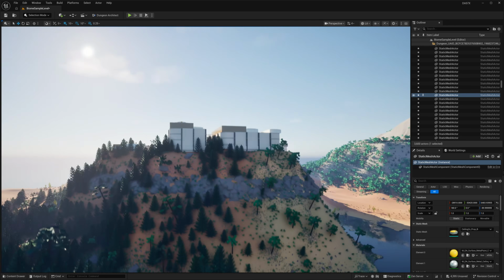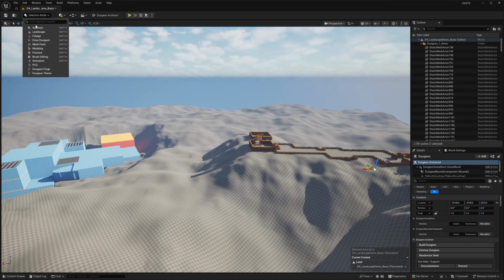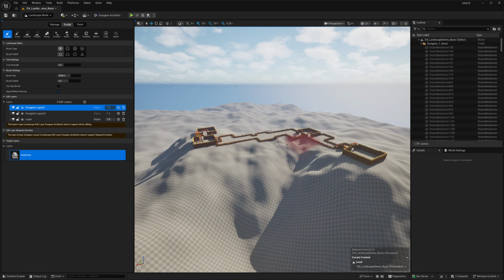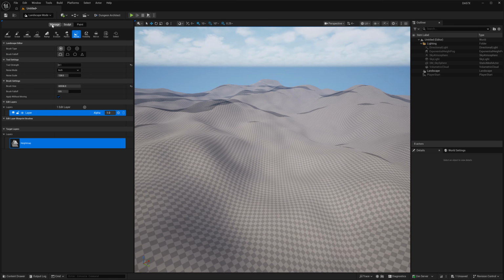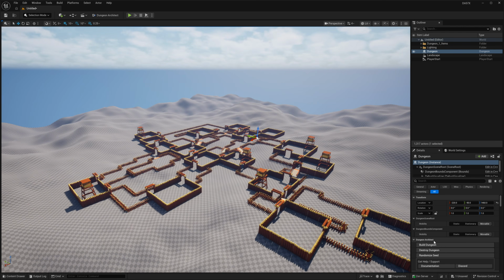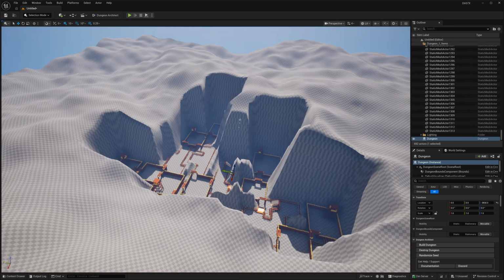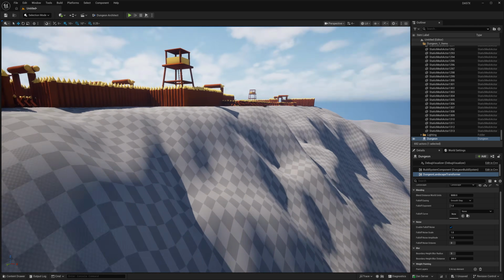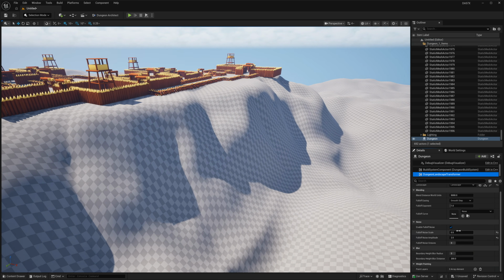Carve Terrain Around Your Dungeon - Dungeon Architect UE5 (Landscape Transformers 1)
Add one component and your landscape carves itself around the generated dungeon - non-destructively, on its own edit layer, surviving every rebuild and randomize.

Setup is genuinely two steps: add the Landscape Transformer component and point it at your landscape. The value is in the blend parameters. Internally the layout becomes a signed distance field blended outward, which is also how height variations find the right boundary height. Rule of thumb from the video: noise scale and amplitude should move in opposite directions - bigger bumps need wider spacing - and blur exists to stop man-made height steps bleeding into natural terrain.

Covered here:
- The Landscape Transformer sample in the Launch Pad
- Where the changes live: DA's own landscape edit layer
- Setup from scratch on a sculpted test landscape
- Blending distance: cliff edges vs gentle slopes
- Noise scale, amplitude and octaves for natural rocky edges
- Blur, and how height variations are matched automatically

Chapters:
0:00 What Landscape Transformers do
0:16 Grabbing the sample from the Launch Pad
0:46 Destroy and rebuild without losing your terrain
1:39 Where the changes live: landscape edit layers
2:18 Any builder, any room shape
2:49 Setting up a test landscape from scratch
3:46 Dropping in a dungeon and picking a theme
4:10 Adding the Landscape Transformer component
5:18 Blending distance: cliff edges vs gentle slopes
6:42 Adding noise for a rocky, natural edge
8:46 Octaves: dialing in extra detail
9:12 How height variations are matched with the SDF
9:55 Blur: stopping height bleed at the edges
11:33 Painting preview and what's next

Landscape Transformers, part 1 of 2.